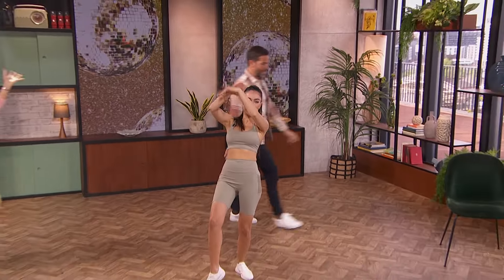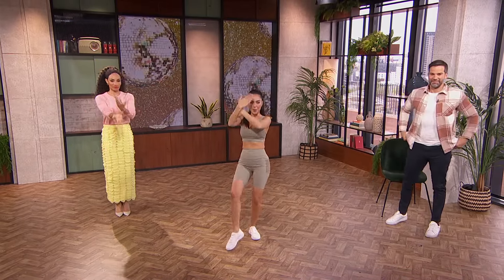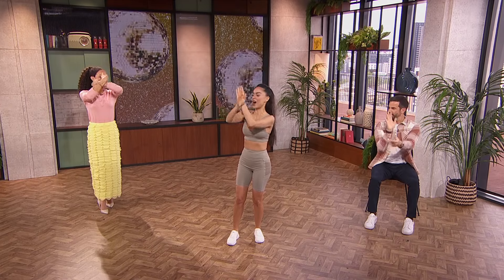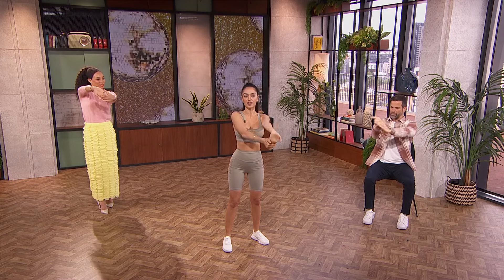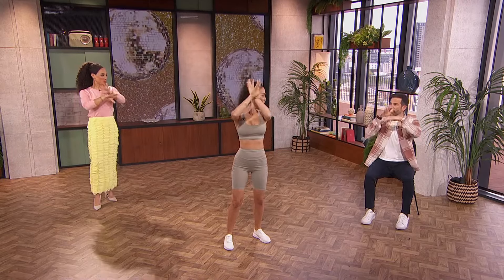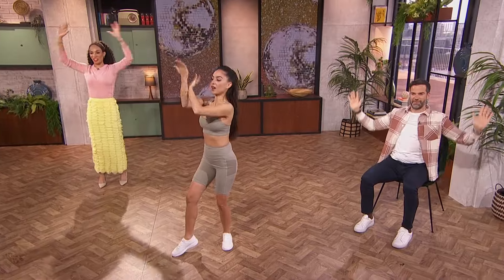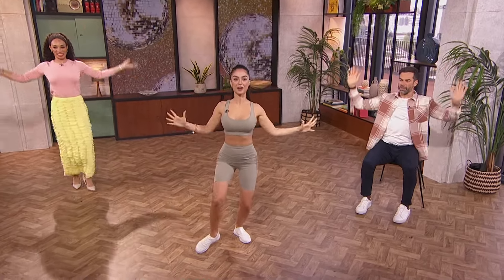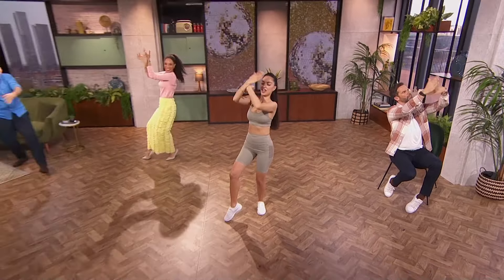Maria Tsiatsiani - Morning Live 16Apr2024